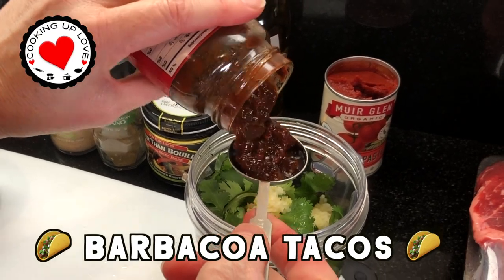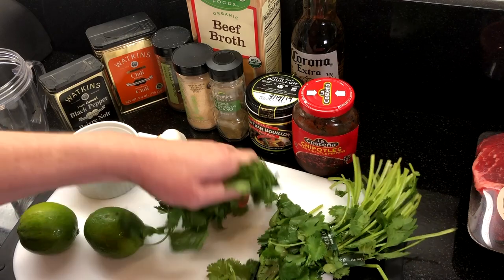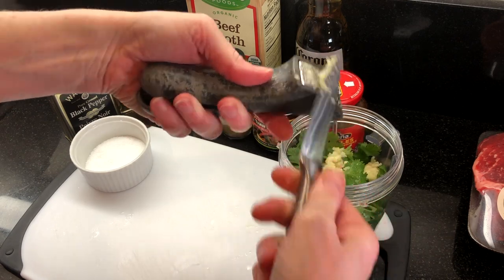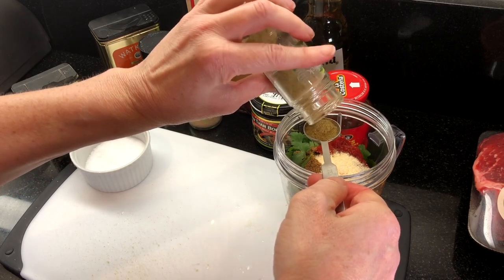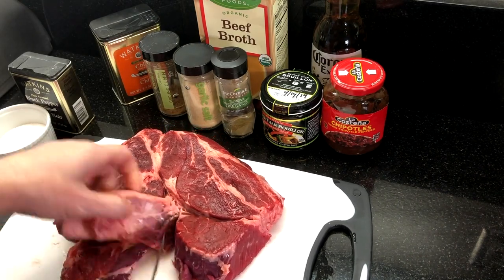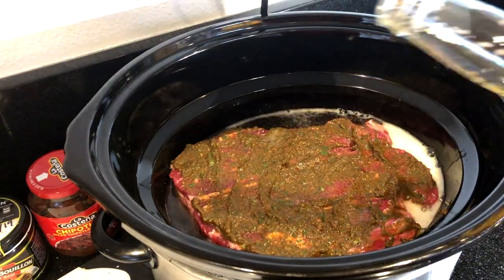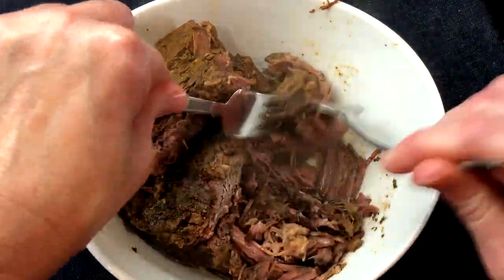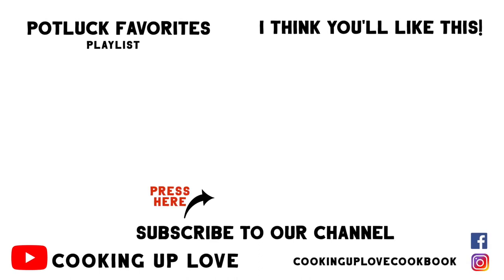Crockpot Barbacoa Recipe | Potluck Recipes | Cooking Up Love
This Crockpot Barbacoa recipe is juicy, full of flavor and super tender with an incredibly tasty sauce! Just slather a chuck roast with our incredible wet spice rub, then it's into the crockpot to slow cook for 8 hours - so easy! Crockpot barbacoa is perfect for making tacos, burritos or quesadillas, and it gets even better on day 2, making it a winner in our house... except we rarely have any leftovers 😉

Crockpot Barbacoa Ingredients
2.5 - 3 lb boneless beef chuck roast
salt & pepper
1/2 cup cilantro, thoroughly washed
2 tablespoons fresh lime juice
4 cloves garlic, minced
2 tablespoons diced chipotle peppers in adobo sauce for more spicy barbacoa, use more of this!!
1 tablespoon tomato paste
2 teaspoons chili powder
1 tablespoon cumin
2 teaspoons garlic salt
1 teaspoon ground oregano
6 oz Mexican beer
6 oz beef broth
1 tablespoon Better Than Bouillon Roasted Beef Base

Easy Crockpot Barbacoa Recipe Directions
Trim extra fat from the chuck roast.  Season all sides with salt and pepper.

We're going to make the wet rub using a Nutribullet to blend everything together, you can also use a food processor or blender, or cut everything finely and mix together.

Cut the stems from the cilantro and place the greens in the Nutribullet. Squeeze 2 limes and juice.  Pour 2 tablespoons of freshly squeezed lime juice into the container. Add 4 cloves of minced garlic. Add the dry spices and tomato paste.  Add the chipotles in adobo sauce. Place the lid on the container and blend.

Spread the wet rub over the top of the roast. Place in the crockpot, rub side down and spread the remaining rub on the top of the roast. Pour the beer and the beef broth into the slow cooker, along the side of the roast so the rub is not washed off the top of the beef. Note: if you prefer, you can make the barbacoa with consomme or beef broth instead of using the 6 oz of beer. Cover and cook on LOW for about 8 hours or until tender.

Remove the roast to a cutting board. Skim the fat from the juice if necessary. Shred the beef into pieces, removing and discarding any fat. To serve, add some of the delicious juice to the beef and serve the filling for barbacoa tacos, burritos, enchiladas, quesadillas, taco bowls, nachos - let your imagination run wild. My favorite way to serve our barbacoa recipe is in tacos, spooning the savory juice into my tacos with cilantro, chopped onions, avocado and a little tomatillo sauce - trust me, you will 😍 it!

Refrigerate any leftover meat with the cooking liquid. I like to reheat the barbacoa slowly with the juice in a cast iron skillet over medium heat.

Americanized Barbacoa Recipe
This is an Americanized version of traditional Mexican barbacoa recipe made in a crockpot or slow cooker. I'm using a beef chuck roast in place of the beef cheeks that are often used in a traditional barbacoa recipe. After searching in our market for beef cheeks, the butcher recommended a chuck roast as the best option, given that it's cooked in the slow cooker for 8 hours.

xoxo Annie ♥